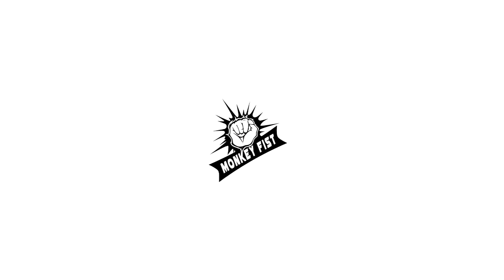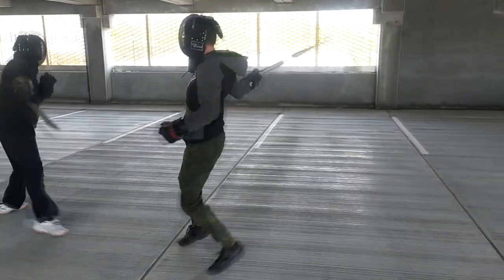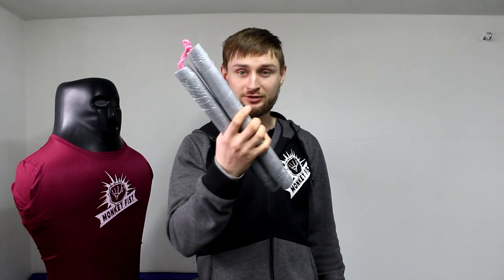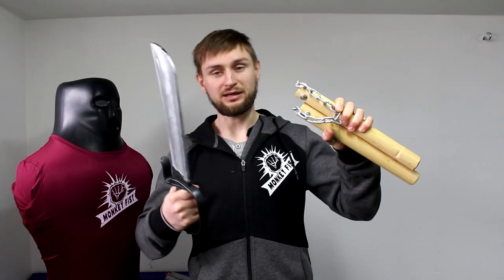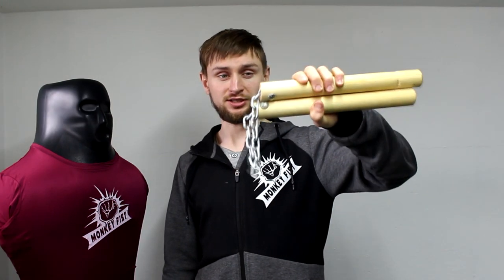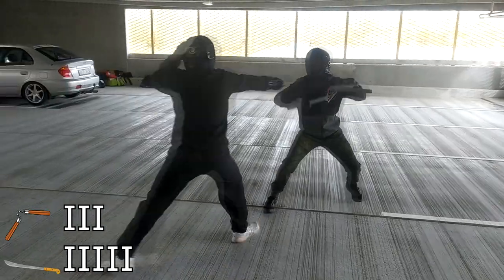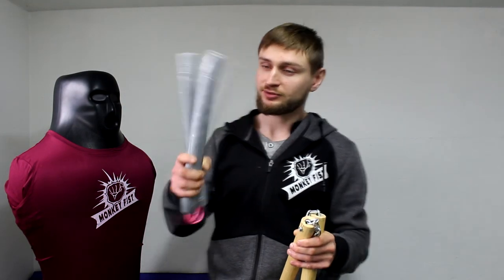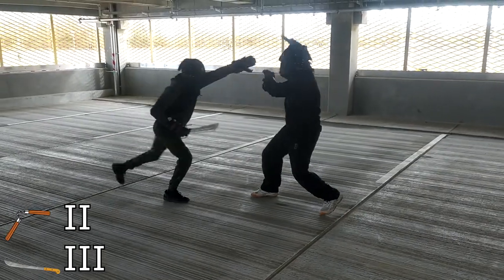SPARRING Machete vs Nunchaku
Reply to comment "Machete vs Nunchaku"  real sparring

00:00 Intro
00:33 Round1
04:01 Round2